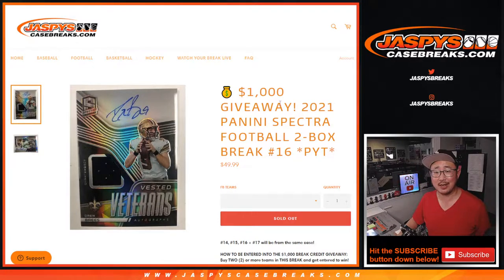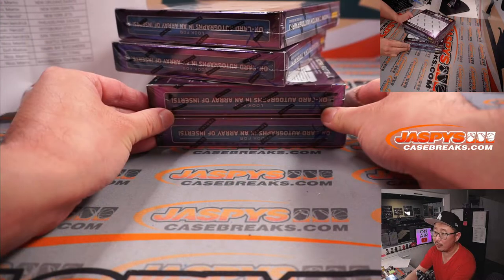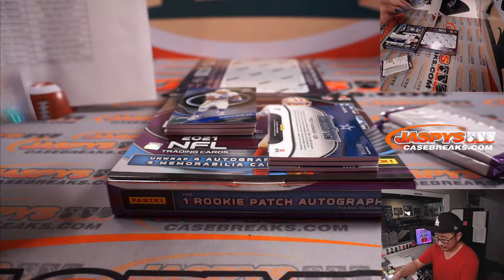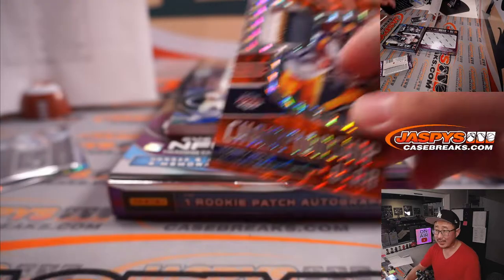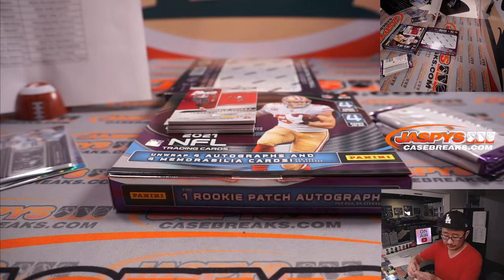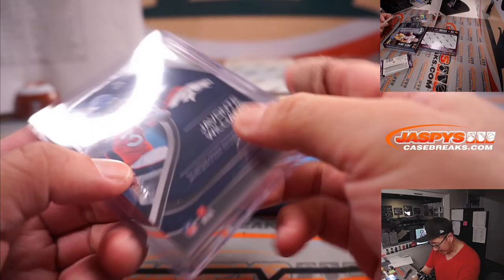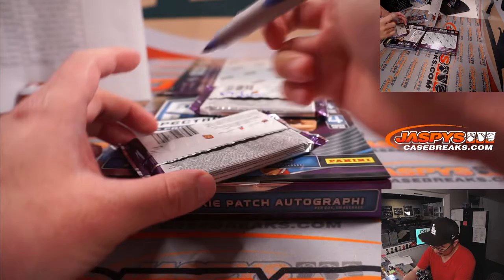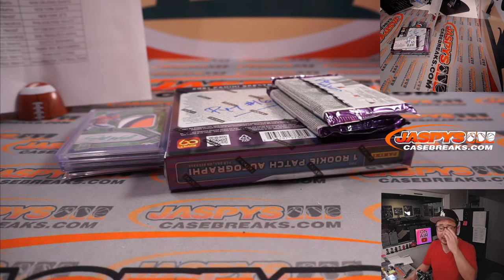PART 1 ~ M, 01.10.22 ~ 2021 PANINI SPECTRA FOOTBALL 2-BOX BREAK #16 *PYT*